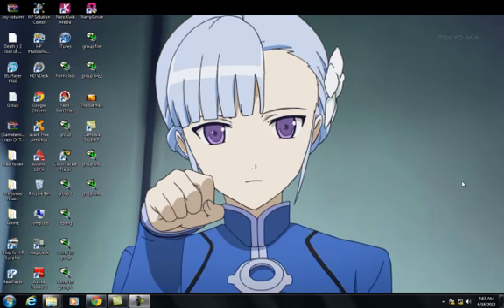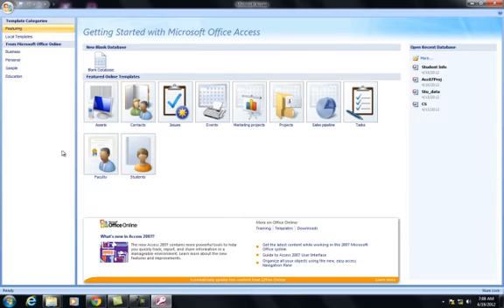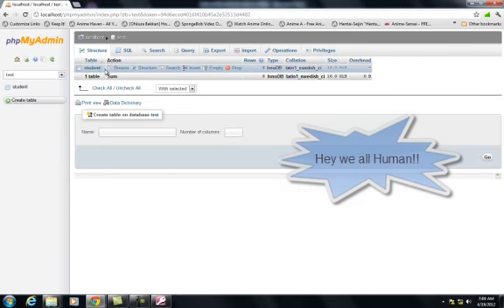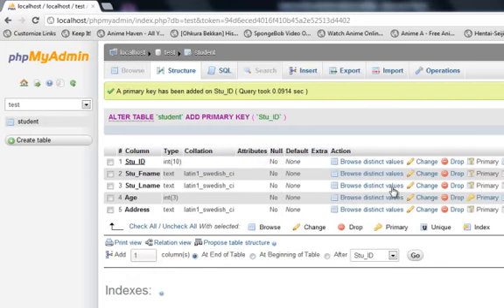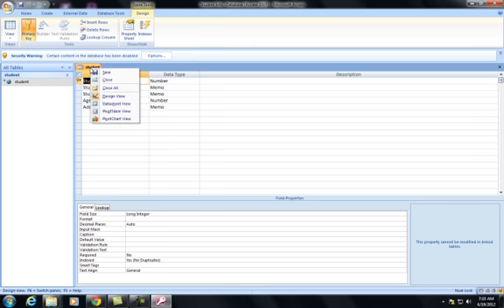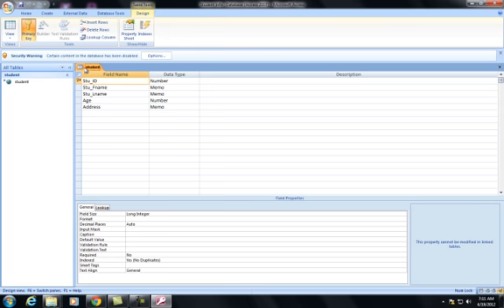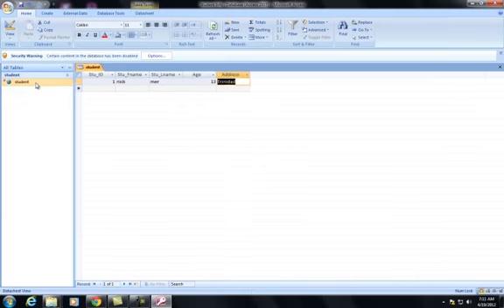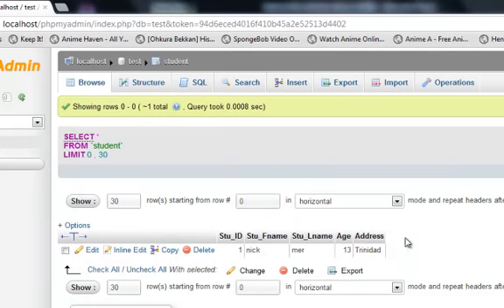ACCESS to MSQL over ODBC.mp4